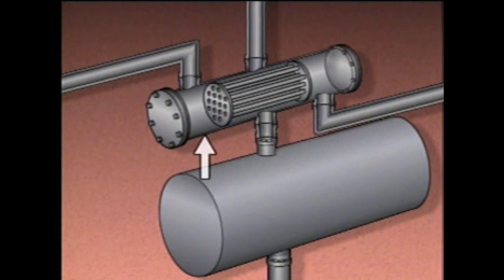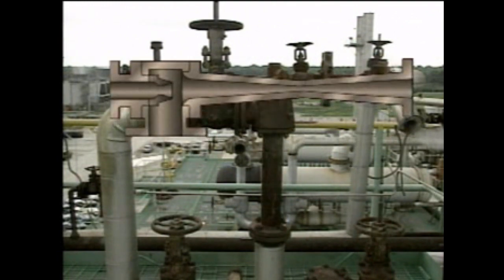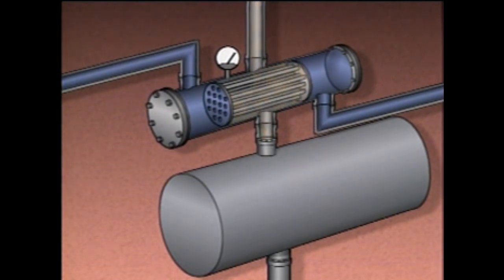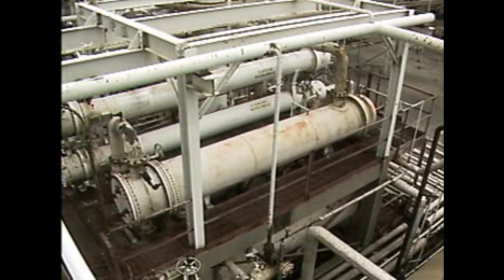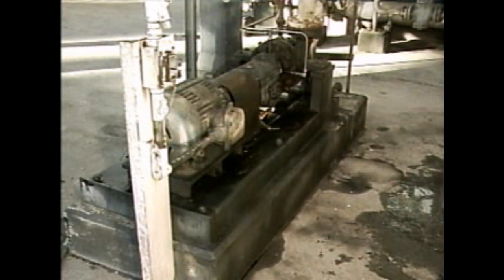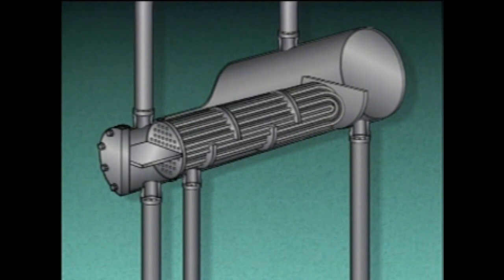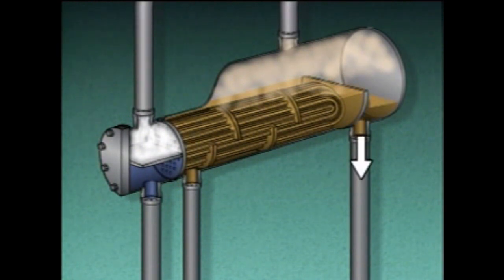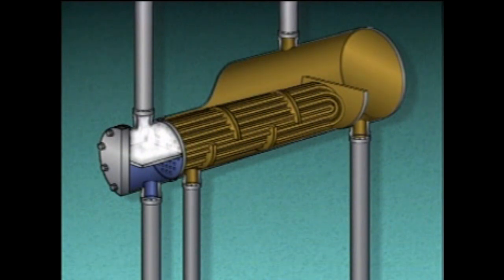Power Plant | Exchangers Condenser and Re-Boilers